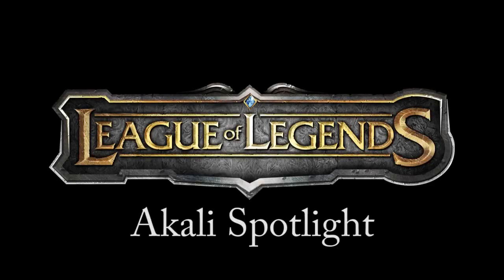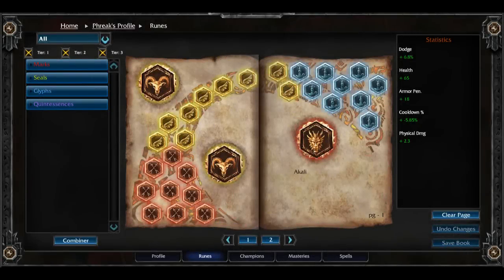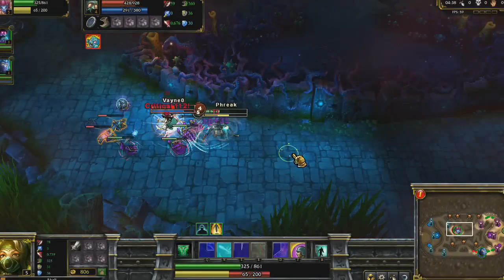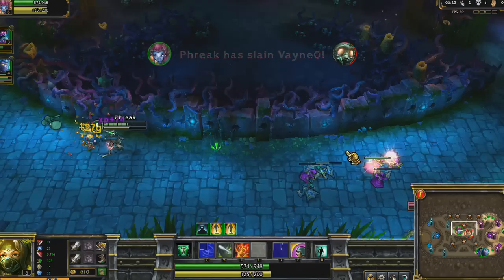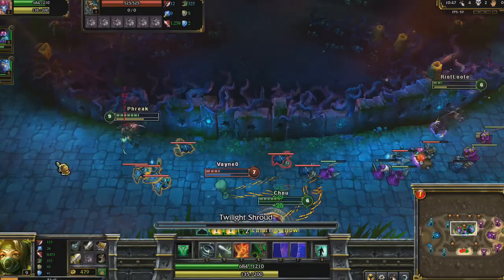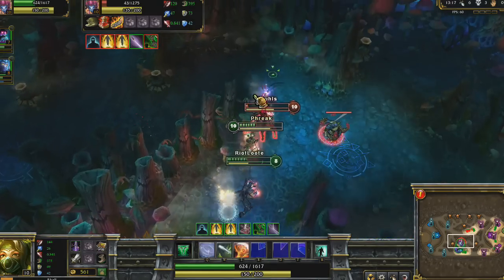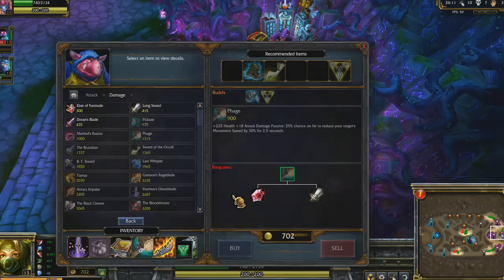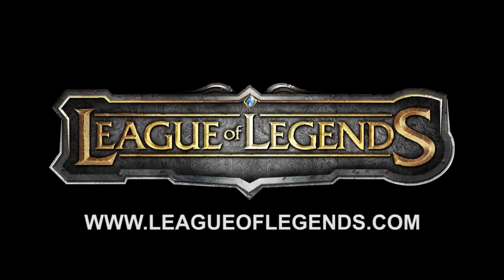Akali: Champion Spotlight | Gameplay - League of Legends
Welcome to the League of Legends Champion Spotlight featuring Akali, the Fist of Shadow. Check out the full video for a guide to Akali's abilities, gameplay, and suggested build, or sneak ahead to:

0:13 Play Style
0:32 Abilities
1:00 Runes and Masteries
1:32 Early Game
3:08 Tons of Damage Combos